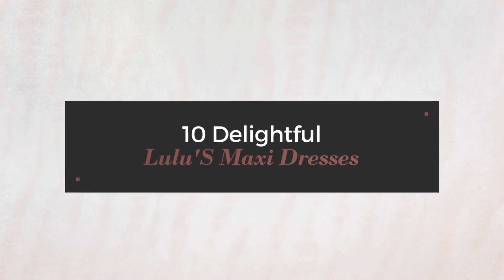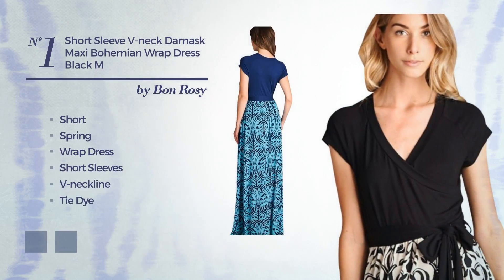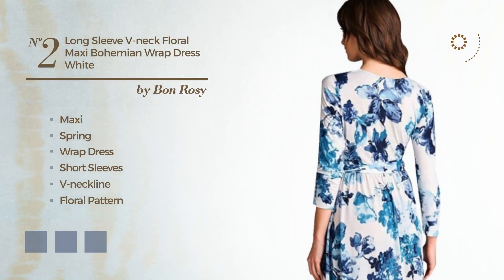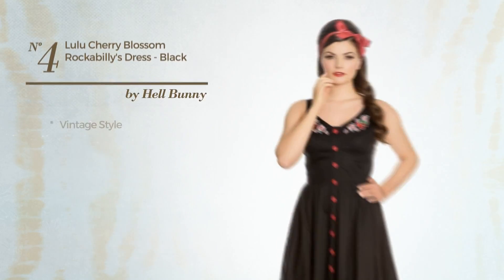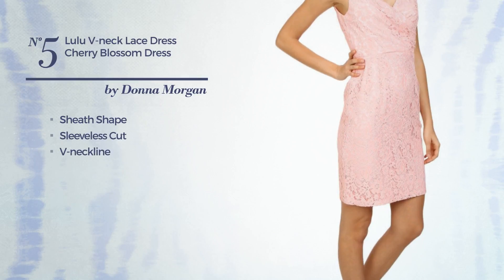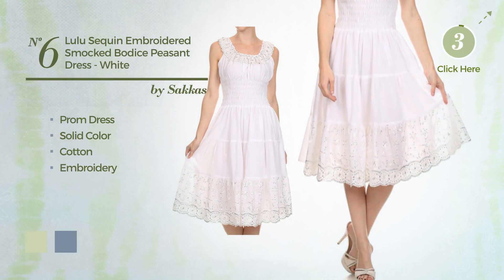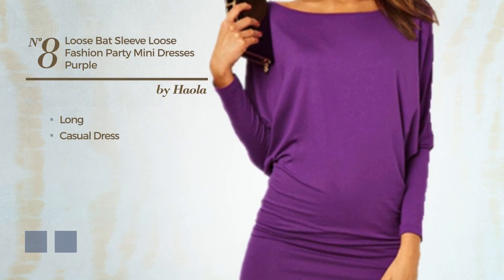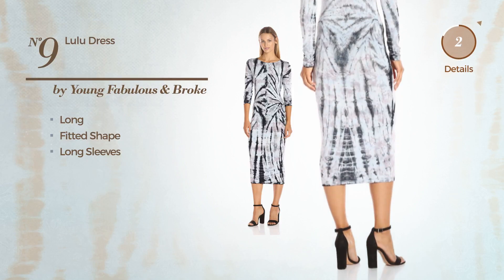10 Delightful Lulu'S Maxi Dresses Amazon Maxi Style Collection 2017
10 Delightful Lulu'S Maxi Dresses Amazon Maxi Style Collection 2017

Shop for Lulu'S Maxi Dress on Amazon Maxi Style Collection 2017
Bon Rosy Women's Short Sleeve V Neck Damask Maxi Bohemian Wrap Dress Black M

Bon Rosy Women's Long Sleeve V Neck Floral Maxi Bohemian Wrap Dress White Blue...

Plus Size Rayon Spandex Allover Stripe Bodycon Racerback Tank Maxi Dress,...

Hell Bunny Lulu Cherry Blossom Rockabilly 50's Dress Black (M)

Donna Morgan Women's Lulu V Neck Lace Dress Cherry Blossom Dress 12

Sakkas 2060 Women's Lulu Sequin Embroidered Smocked Bodice Peasant Dress White...

Allbebe Women's Black Leather Hollow Out Crochet Lace Tassels Knee Length...

Haola Women's Loose Bat Sleeve Loose Fashion Party Mini Dresses Purple XXL

Young Fabulous & Broke Women's Lulu Dress, Black Alligator, Medium

Jill Stuart Women's Lulu Dress, Noir Multi, 0

Try also